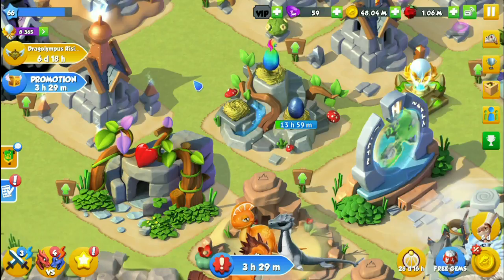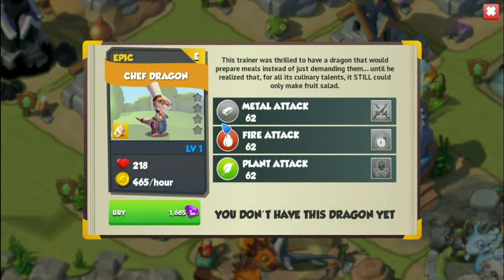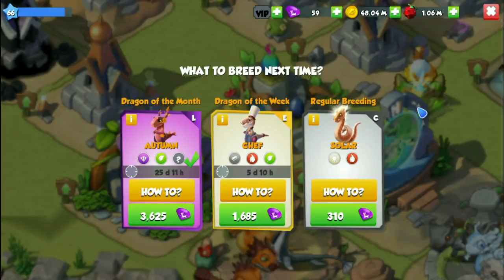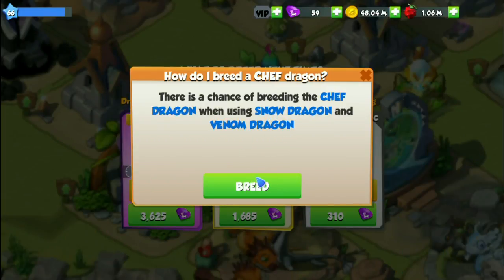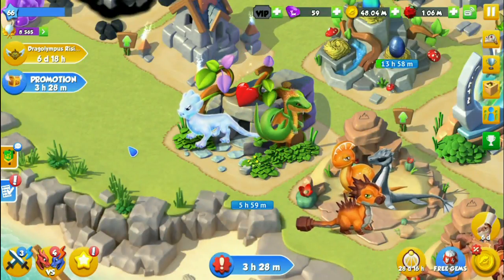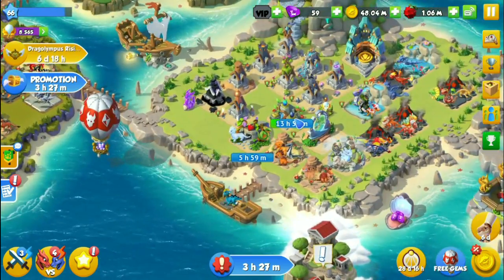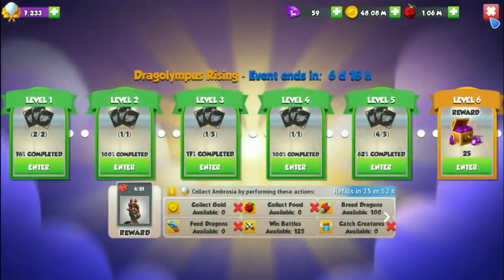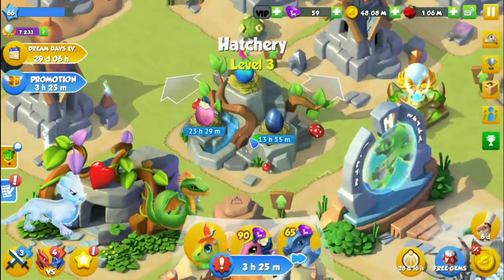Dragon Mania Legends PC - How To Breed the Chef Dragon!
Chef Dragon: Snow Dragon + Venom Dragon;
Breeding (VIP): 18h (14h24m)
Hatching (VIP): 1d (19h12m)